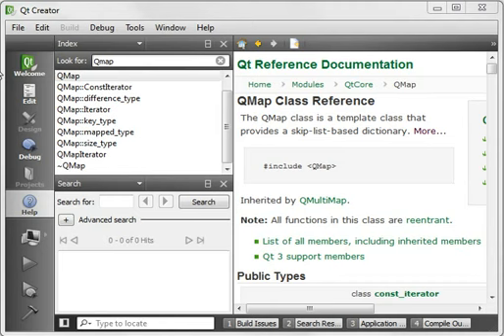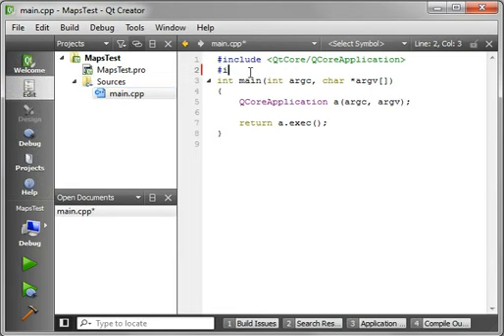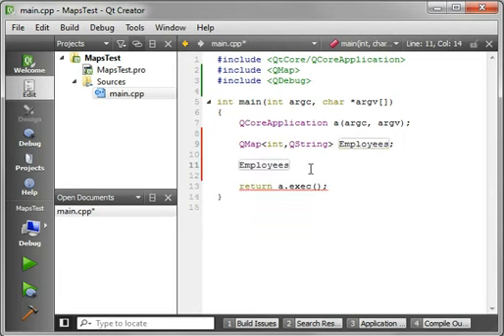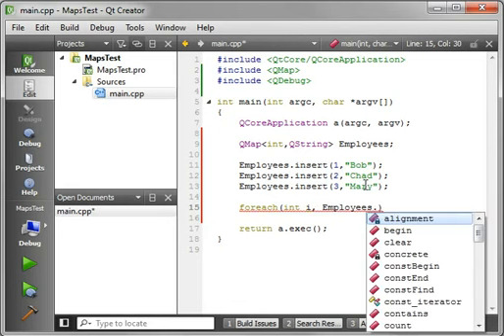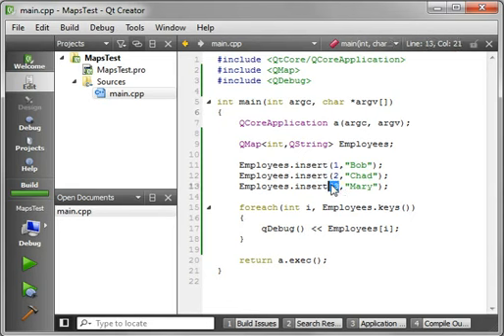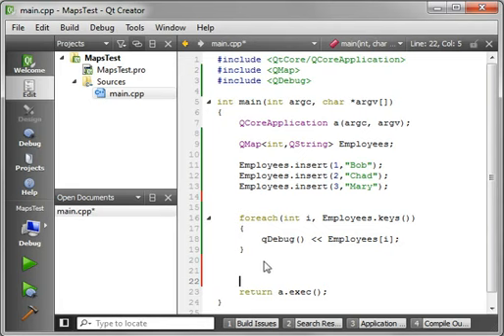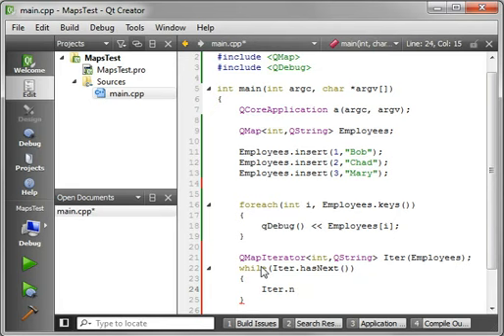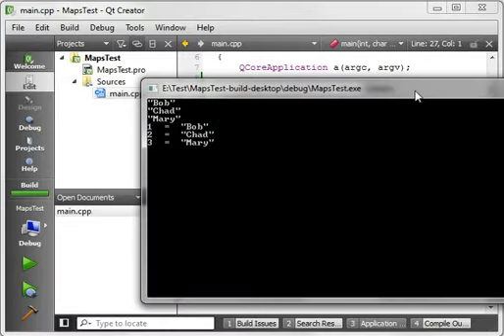C++ Qt 40 QMap